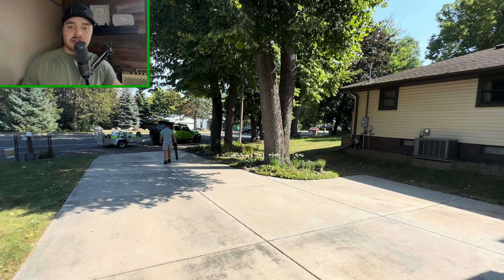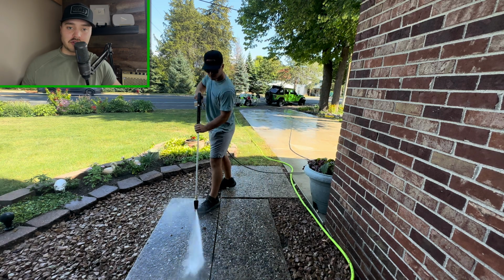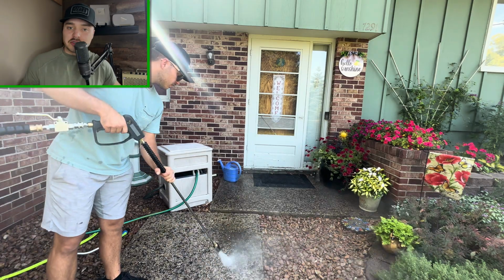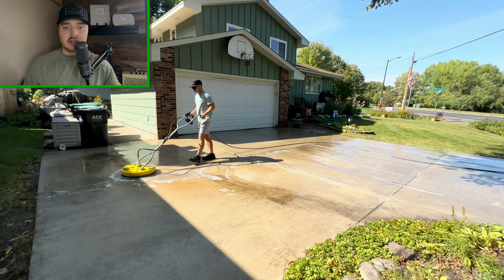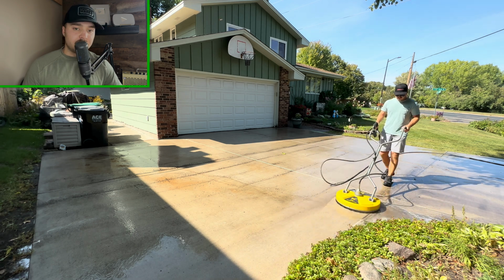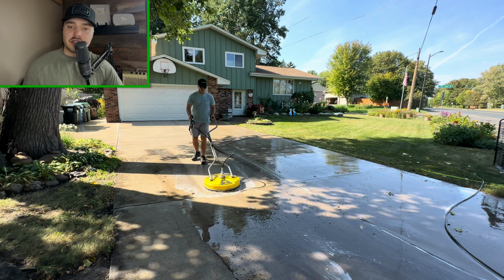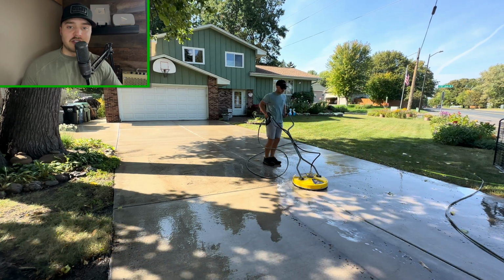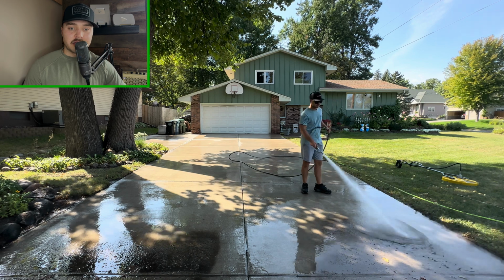$450 Driveway Pressure Washing Walkthrough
👉 Sign up with Relay to see what your earning, spending, and saving with your business!

💦 LINKS TO ALL EQUIPMENT / CHEMICALS / PROTECTION NEEDED 💦

✅  LINKS TO PROTECTION GEAR
Chemical Mask
Ear Muffs
Chemical Proof Gloves
Chemical Resistant Pants
Waterproof Boots

✅ LINKS TO CHEMICALS NEEDED
Sodium Hypochlorite

✅ LINKS TO ALL PRESSURE WASHING EQUIPMENT NEEDED
2.5 GPM Pressure Washer
4.0 GPM Pressure Washer
12 Inch Surface Cleaner ( For 2.5 GPM)
20 Inch Surface Cleaner ( For 4.0 GPM )
High Pressure Hose For 2.5 GPM Machine 100 Feet
High Pressure Hose For 4 GPM Machine 100 Feet
High Pressure 5ft Whip Line
Garden Hose Flexzilla 5ft Whip Line
Flexzilla Garden Hose 100 ft
Flexzilla Garden Hose 250 ft
Quick Connect Adapter Connects
Pressure Washer Tips
Surface Cleaner Tips
High Pressure Quick Connects (Purchase Two)
Ball Valve On/Off Switch
XJET With M5 Connected To It
M5 Twist / Sharp Shooter Combo
Pressure Washing Gun
Pressure Washing Wand Extender
Bucket For SH
Hudson Float Valve
High Pressure Hose Reel
Garden Hose Reel
Garden Hose Connectors
Ratchet Straps
0 Rings
Tool Box
8 Gallon Poly Tank
30 Gallon Poly Tank

✅ LINKS TO THE BEST SOFT WASH SETUP
5.5 GPM 12V Everflo Pump
100 Ft Flexzilla 5/8
30 Gallon Tank
J Rod
ST510 Gun
Pump Switch
Hose Clamps
Interstate Battery
Garden Hose Connectors
-Optional-
Hose Reel ($340)
-Dropstick Links-
PVC Pipe
Garden hose adapter

👉 FULL AMAZON STOREFRONT

👥 Judgement Free Facebook Pressure Washing Group!